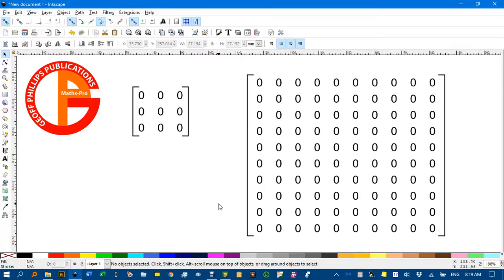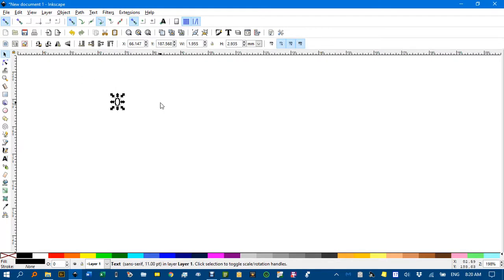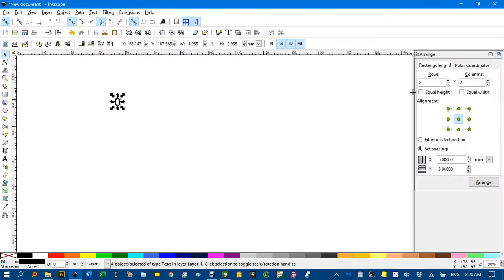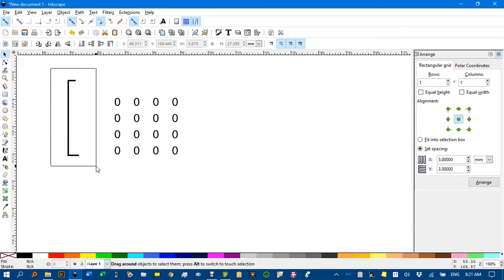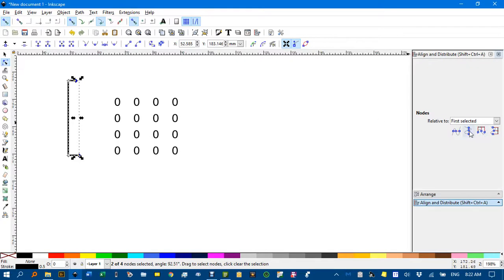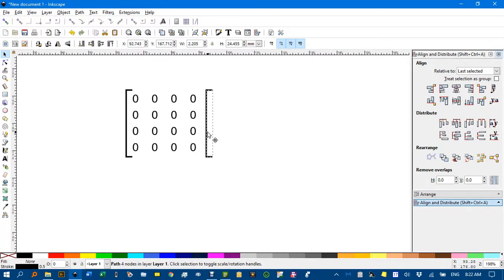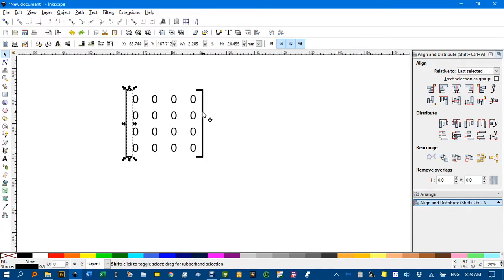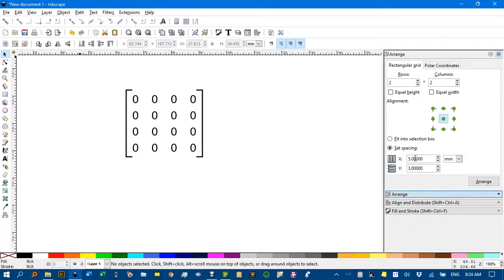Generating matrix elements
How to quickly generate a large number of evenly spaced matrix elements (or other objects) in Inkscape.